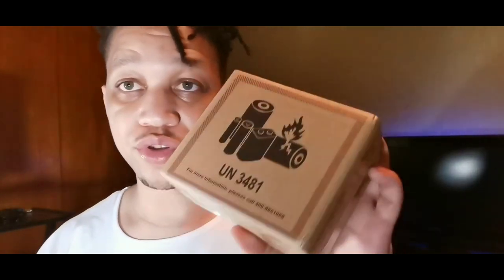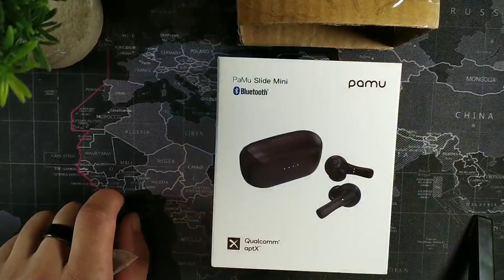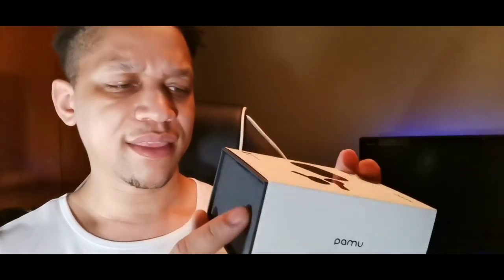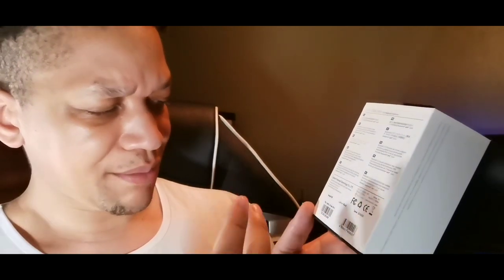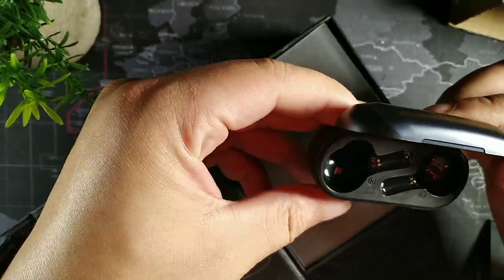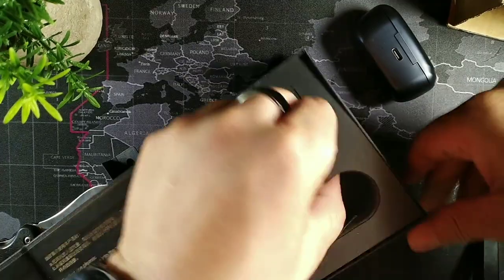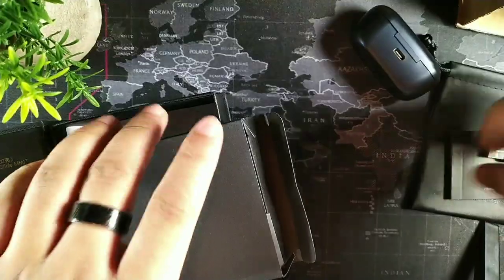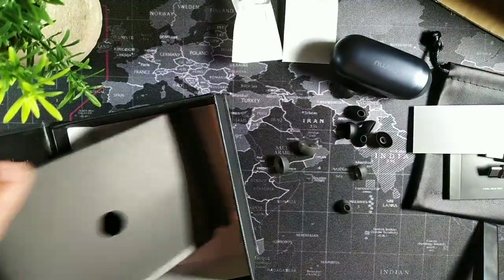PaMu Slide Mini earbuds! Here's why to Buy!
PaMu Slide Mini Bluetooth

The Pamu Slide Mini Earbuds are by far the most affordable option for budget conscious people.
They offer wireless charging and volume controls as well as the AptX certification and a excellent sound stage!

DESCRIPTION
Features Bluetooth Chip QCC3020
30 hours playback on one charge
Awesome sound with booming bass
Touch Controls for easy operation
Water Resistance:IPX6
Wireless charging
Smaller Charging Case

Bluetooth Play Time Talking Time Charging Time
5.0 10 hrs 10 hrs 1.5 hrs
Water Resistance  TWS Chip
IPX6 Qualcomm QCC3020
Battery Capability Dimension:
400mAh+85mAh 37.5x26x19.5mm (earphones);
70.2x33x30.5mm (charging case)